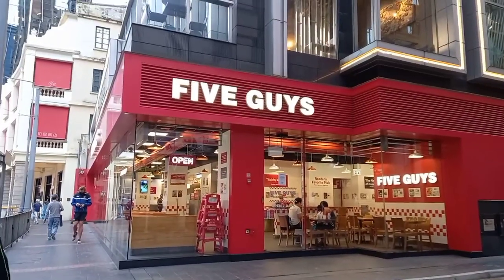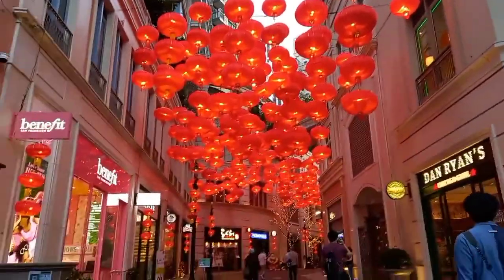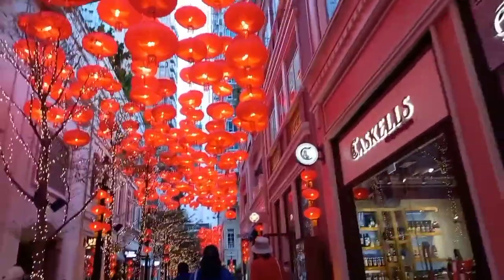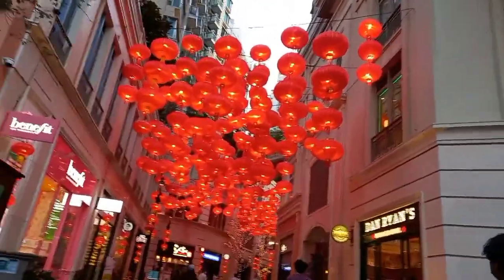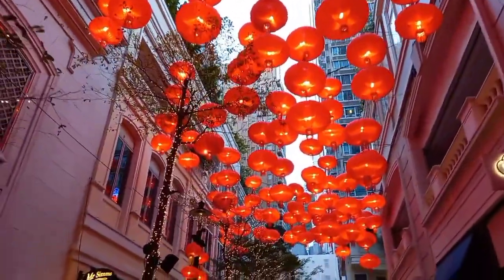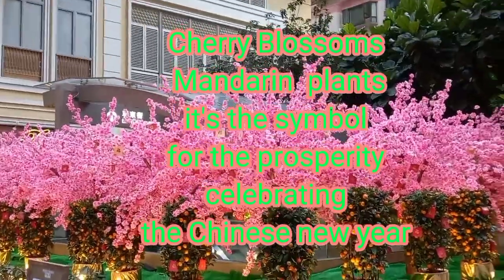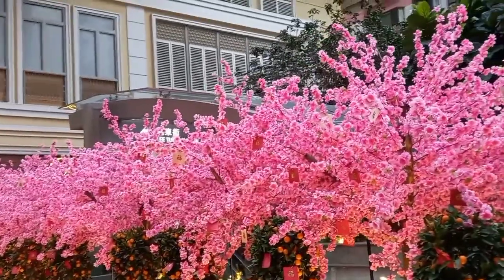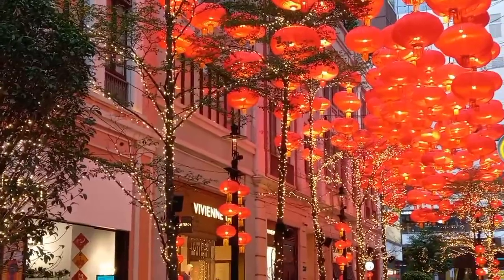THE FAMOUS STREET IN WANCHA HONGKONGI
one of the Famous street in Hong Kong. Located at lee_tung_avenue
at WANCHAI

EVERY Occasion they change the decorations  perfect for the  good ambiance and taking videos and pictures  too